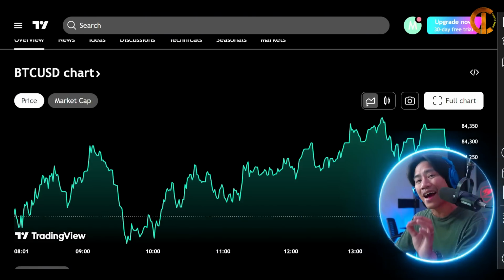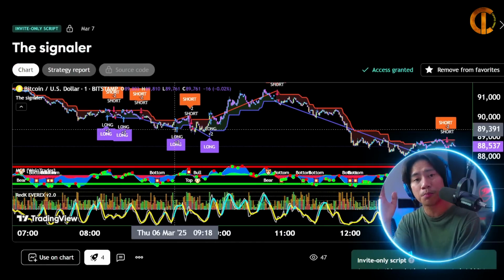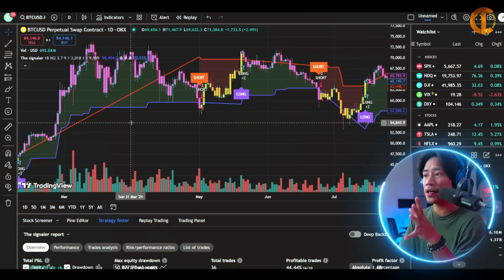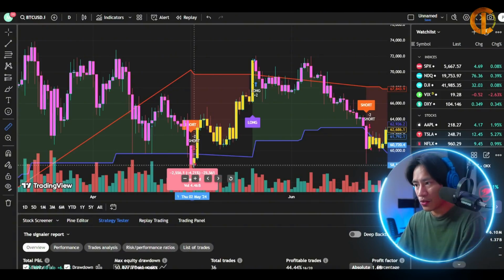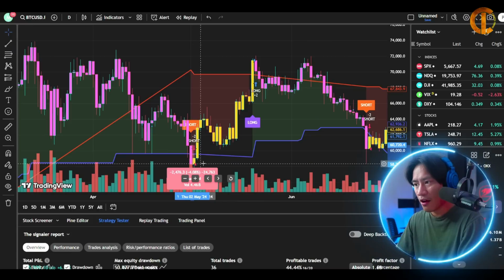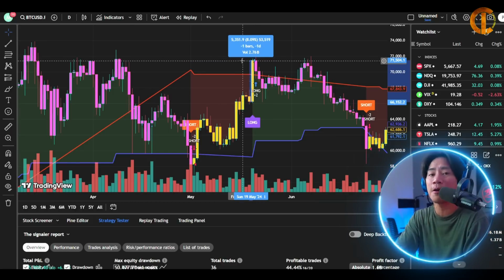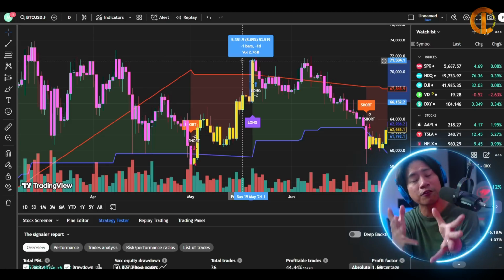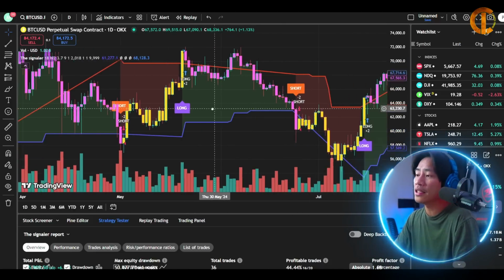Best TradingView Indicator? Testing TheSignaler for Forex Signals (2025)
Unlock the secrets to leveling up your trading game with the Best TradingView Indicator? Testing TheSignaler for Forex Signals (2025) In this video, I break down how this incredible TradingView indicator is transforming my trading journey with its highly reliable signals for both long and short trades. Whether you're a beginner or a seasoned trader, this tool can help you identify profitable opportunities with precision. While no indicator is 100% accurate (and anyone claiming otherwise is not being truthful), TheSignaler boasts an impressive success rate that truly shocked me.

Learn step-by-step how to use TheSignaler to maximize your trading. From setting your stop losses to targeting liquidity zones, I guide you through the entire process. Plus, I share tips on how to use the indicator for popular cryptocurrencies like Solana and USDT, ensuring you're getting the most out of every trade. The Signals Indicator: TheSignaler Accuracy Will Shock You is a must-watch if you're serious about improving your trading strategy.

Don’t miss out on learning how to integrate this powerful tool into your trading routine. With the Best TradingView Indicator? Testing TheSignaler for Forex Signals (2025), you'll gain insights and confidence to take your trades to the next level. Your trading journey is about to change—get started today!

CHAPTERS:
00:00 - Intro
00:22 - Signaler VIP Overview
01:06 - Using Signaler VIP on TradingView
04:28 - Acquiring the Signaler VIP
05:59 - Outro